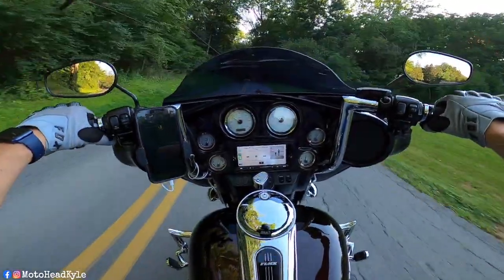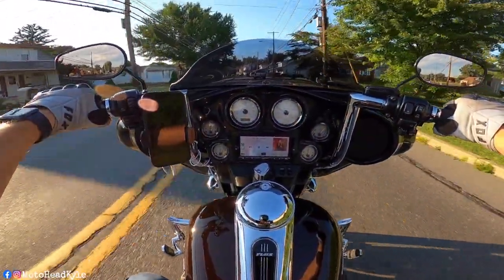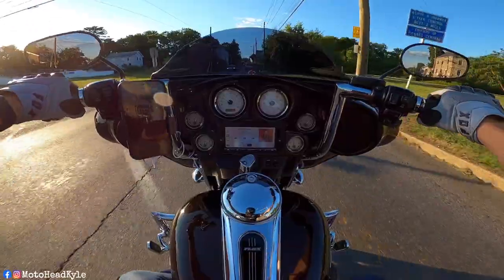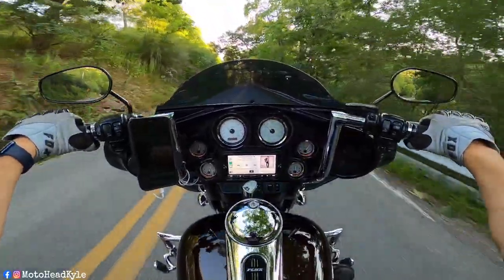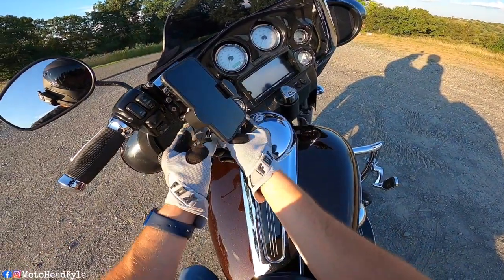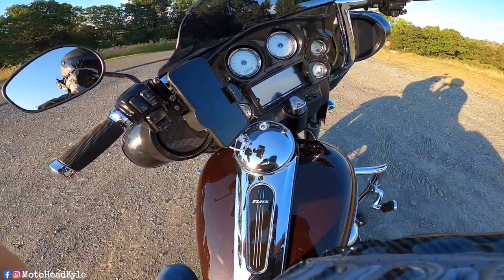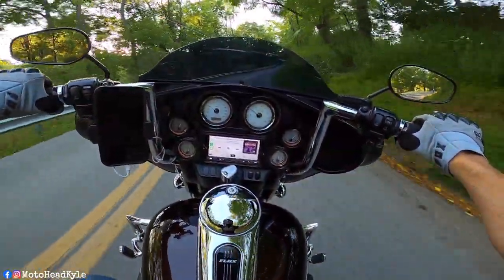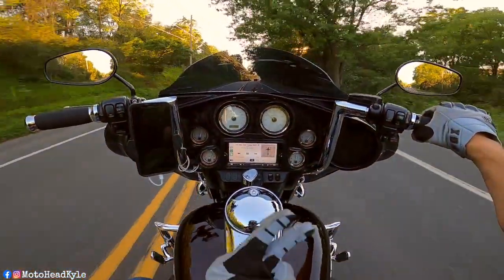My Harley Davidson Loaner & Channel Update MotoVlog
Welcome back! Today I am out on my Dad's 2011 Harley Davidson Street Glide. On our ride I fill you in to why I'm on his bike as well as give you a brief channel update!